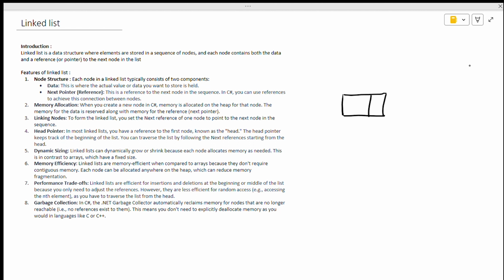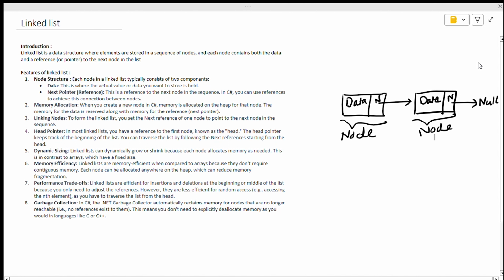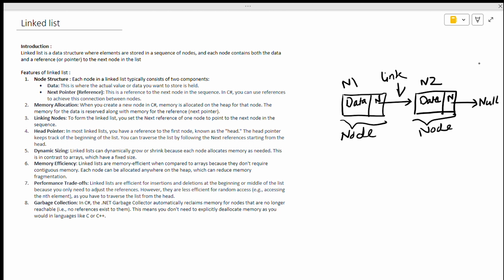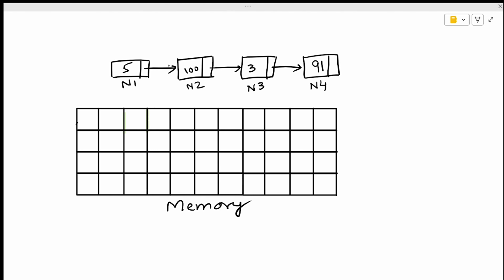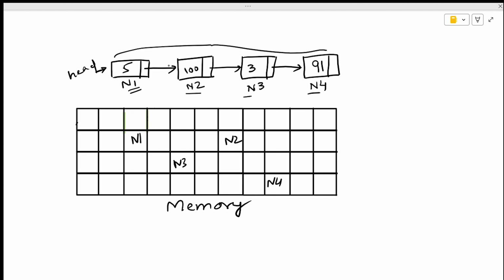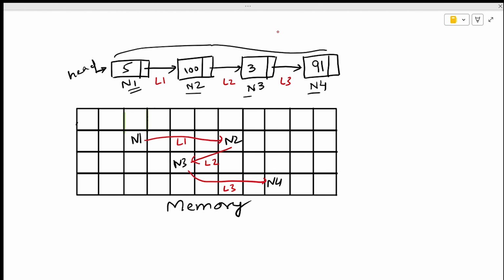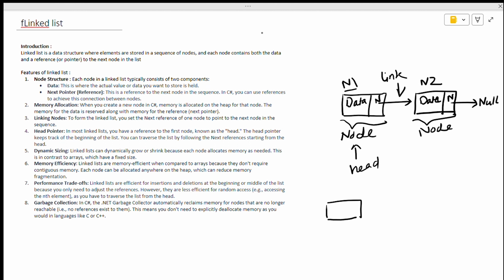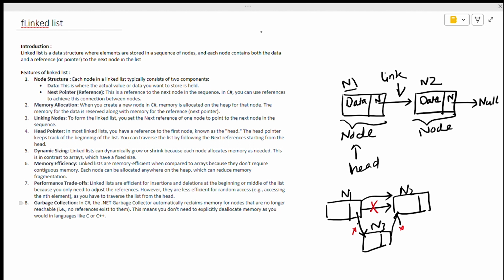Linked list Concept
Hello friends,

In this video we are going to learn about linked list in detail and some of its concepts like storage in memory with respect to .NET.

Hope you learn something from it.

Thanks